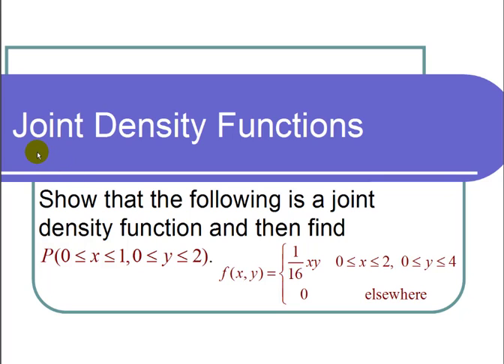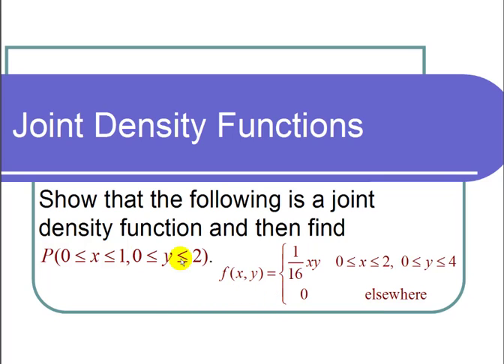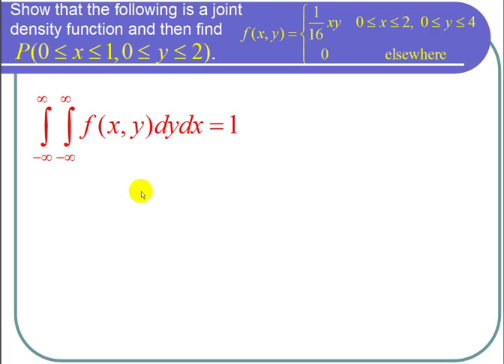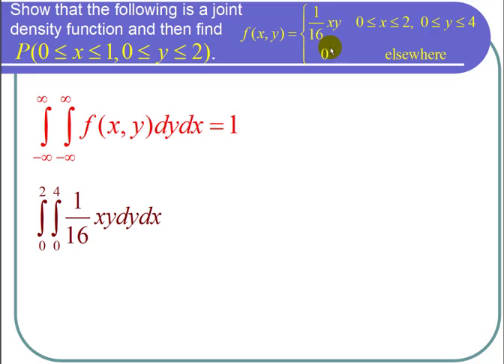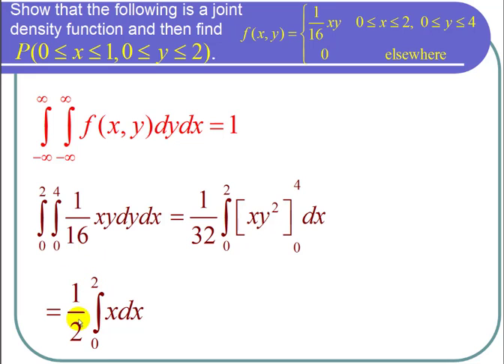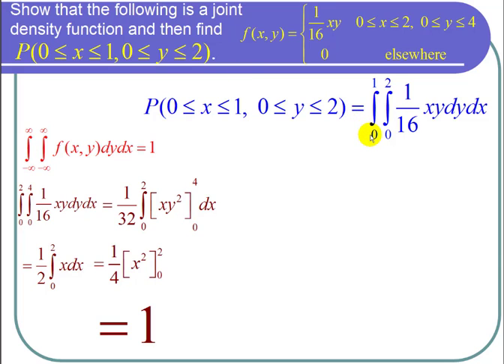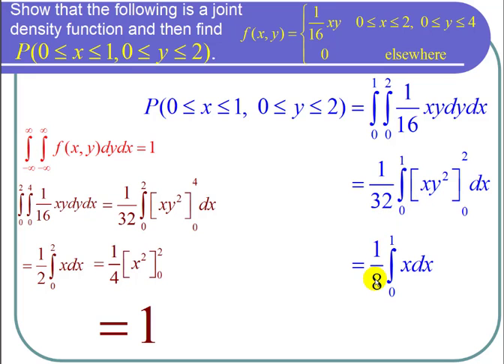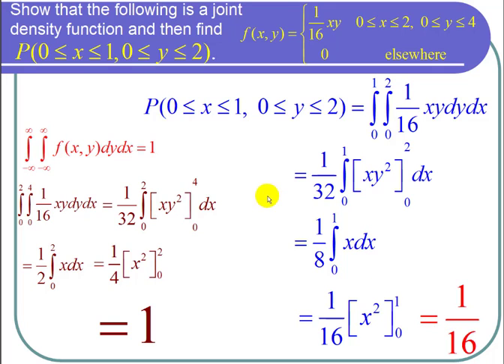Showing a Function of Two Variables is a Joint Density Function and Finding a Probability